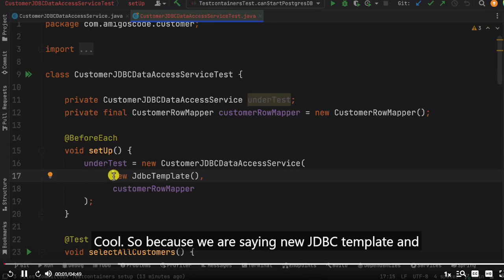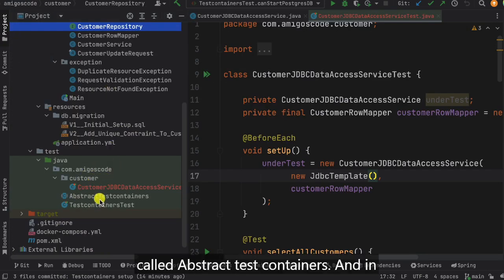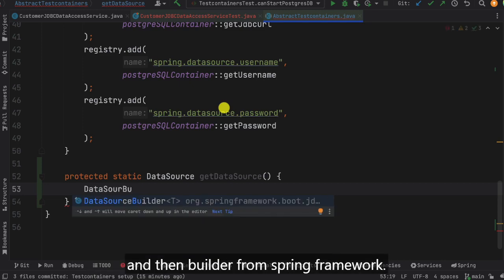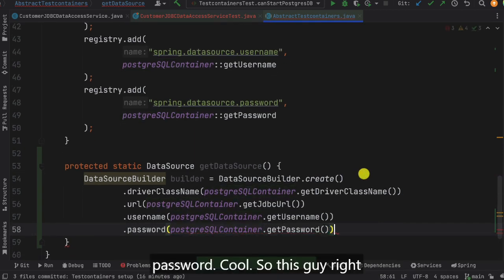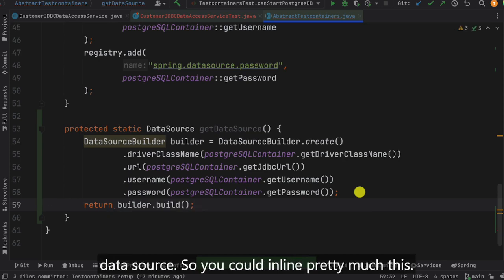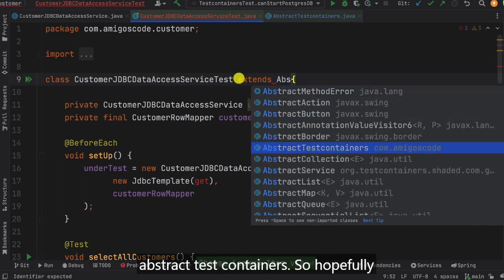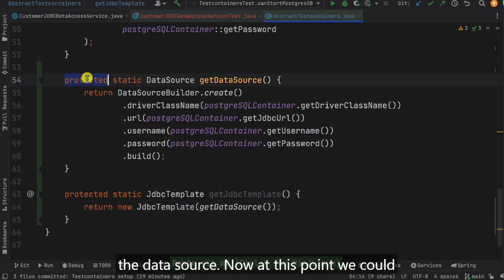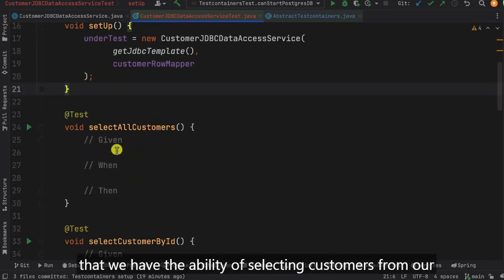0136 Configure JDBC Template TutFlix ORG